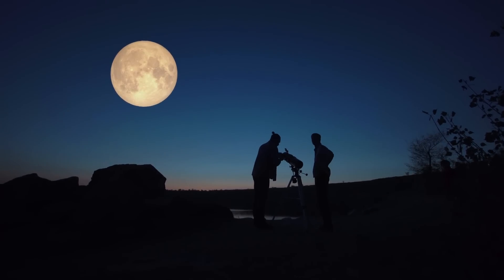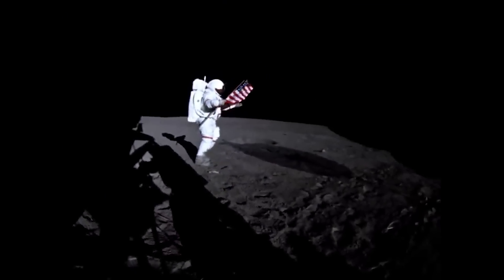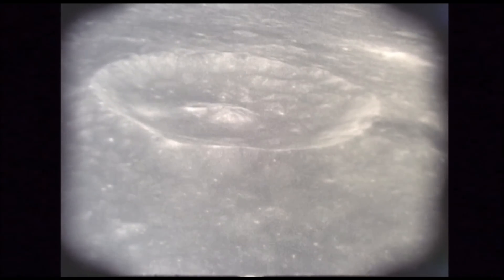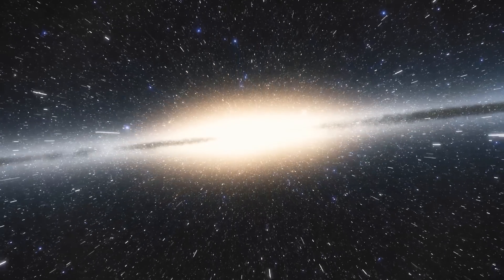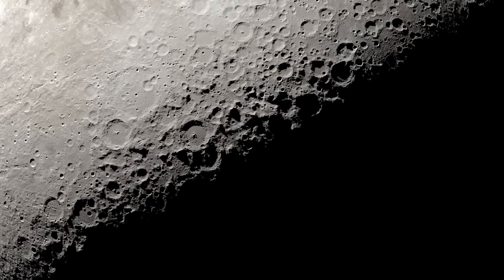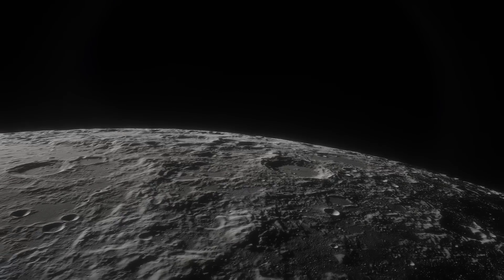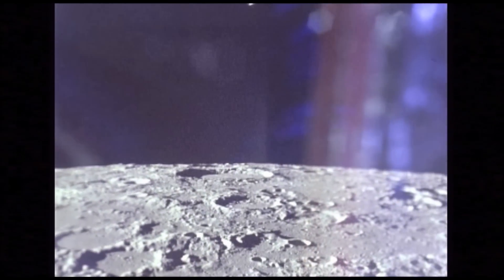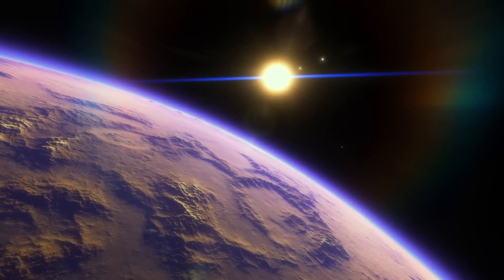What's Really Hiding On The Moon's Dark Side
Have you ever wondered what secrets lie on the mysterious dark side of the Moon? In this captivating video, we unveil the truth about what's really hiding on the Moon's unseen hemisphere. Prepare to be amazed as we explore the rugged terrain, the densely cratered surface, and the surprising discovery of a thick layer of ice.